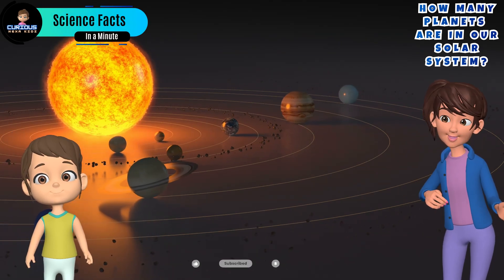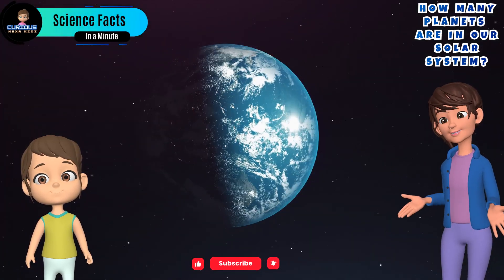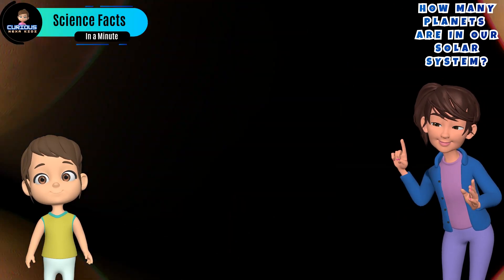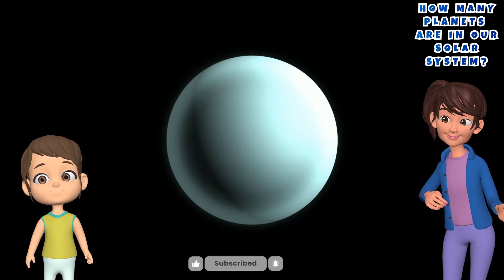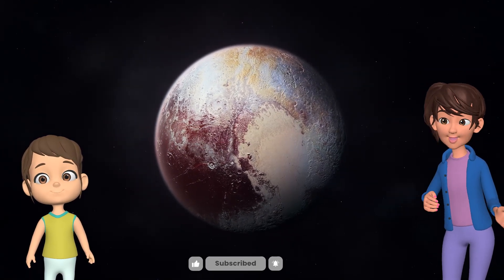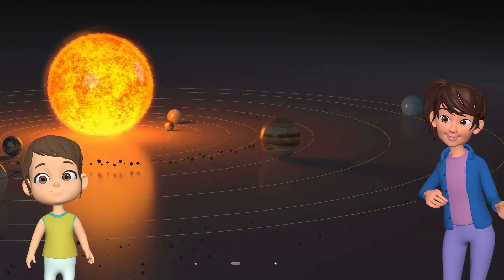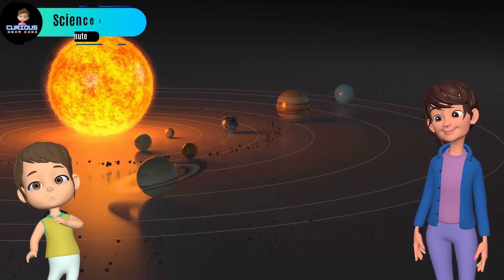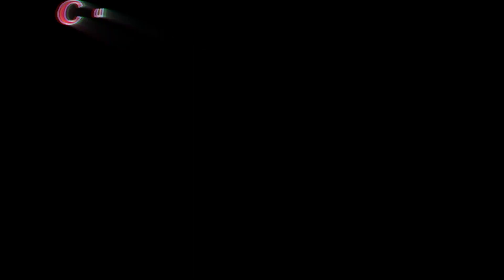How many planets in our solar system ? | Science Facts In a Minute